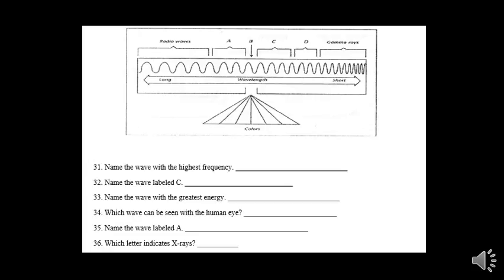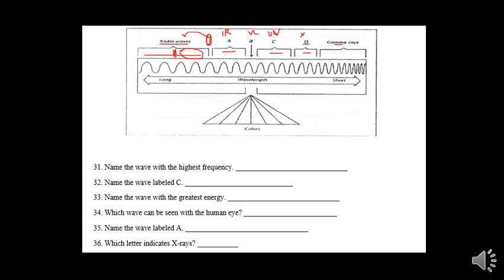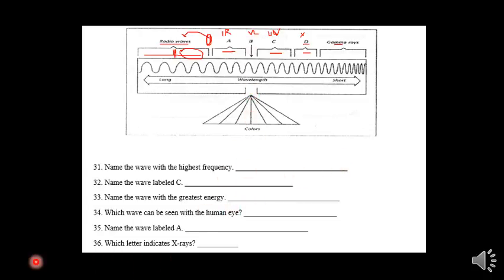12.1 EM 1